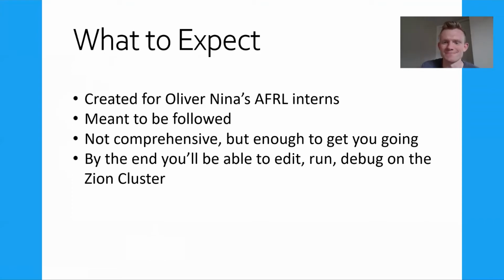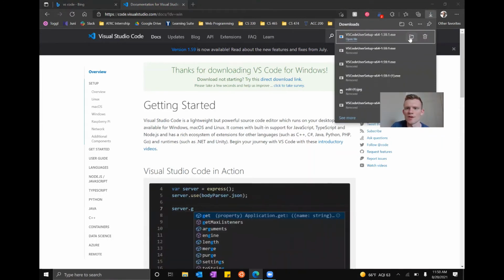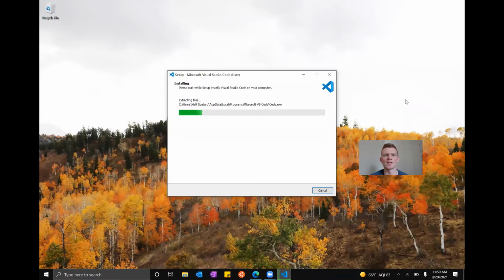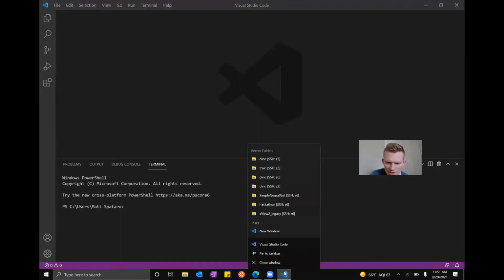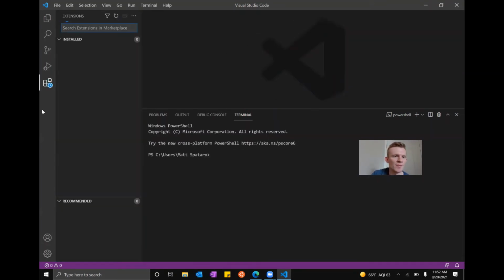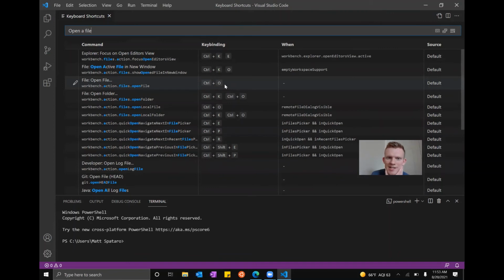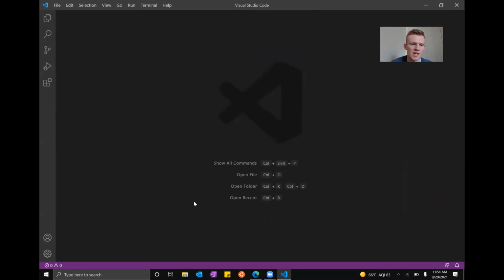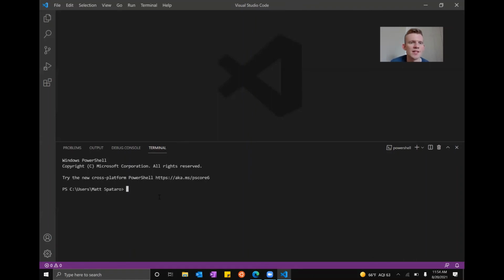Video #1: Getting Started with VS Code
00:00 Introduction
01:38 Installing VS Code
04:08 Overview